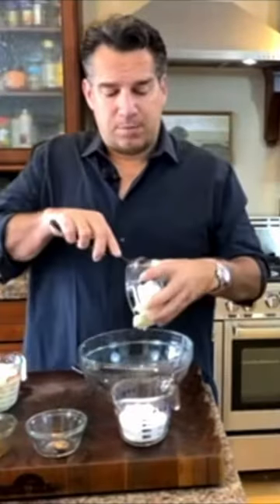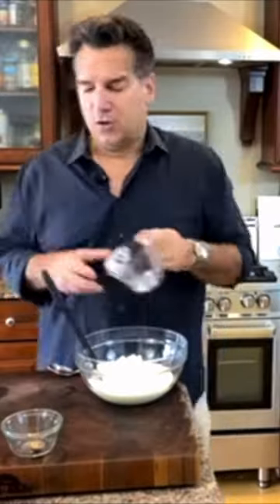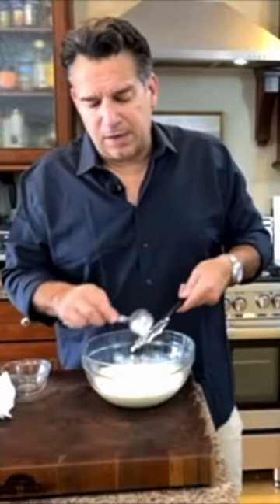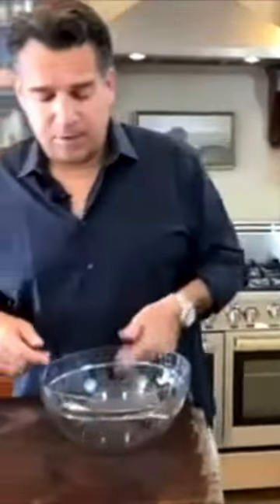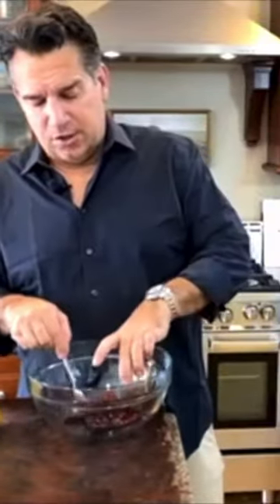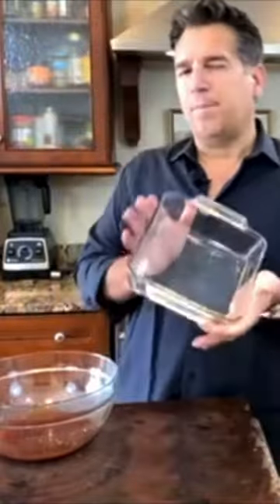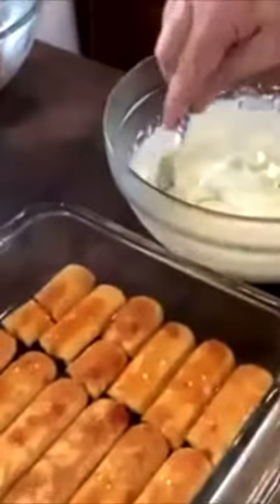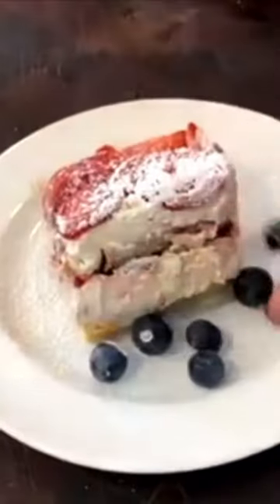World's Best Strawberry Tiramisu Recipe Cooking Italian with Joe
Ingredients:
1/3 cup strawberry jam
1 teaspoon balsamic vinegar
1/8 teaspoon fresh ground nutmeg
1 teaspoon vanilla extract
1/2 cup powdered sugar
2 cups sliced strawberries
Assorted berries (optional)
1 cup heavy whipping cream
1 cup mascarpone cheese
24-28 ladyfingers
Zest of 1 lemon
Prosecco or Pellegrino (for dipping ladyfingers)
Vito and Joe’s Olive oil (optional, for serving)

Recipe:
1. In a mixing bowl, combine the mascarpone cheese, heavy whipping cream, vanilla extract, powdered sugar, and nutmeg. Mix well until smooth and creamy. Set aside.
2.In a separate bowl, mix the strawberry jam and balsamic vinegar until well combined. Set aside.
3.Prepare the sliced strawberries and any other berries you’d like to use.
4.Dip each ladyfinger into the Prosecco or Pellegrino briefly, making sure not to soak them completely. Place the dipped ladyfingers on a plate or baking dish.
5.Spread a layer of the mascarpone mixture on top of the soaked ladyfingers.
6.Drizzle a layer of the strawberry jam mixture over the mascarpone layer.
7.Repeat the layers of soaked ladyfingers, mascarpone mixture, and strawberry jam until you’ve used all the ingredients, finishing with a layer of mascarpone on top.
8.Sprinkle the top with powdered sugar using a fine-mesh sieve.
9.Garnish with sliced strawberries, assorted berries, and lemon zest.
10.Refrigerate the dessert for at least 4 hours, or overnight, to allow the flavors to meld and the ladyfingers to soften.
11.Serve chilled, optionally drizzling a little olive oil over each portion before serving for added flavor.

Instagram Shop My Favorite Kitchen Tools

Sardel Cookware Shop My Favorite Kitchen Tools